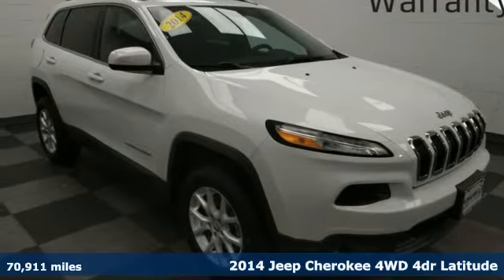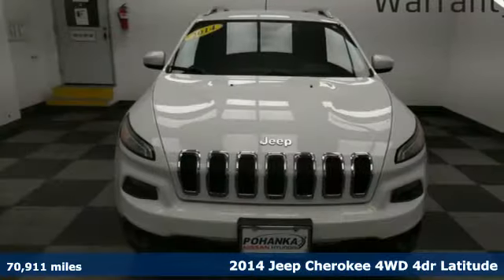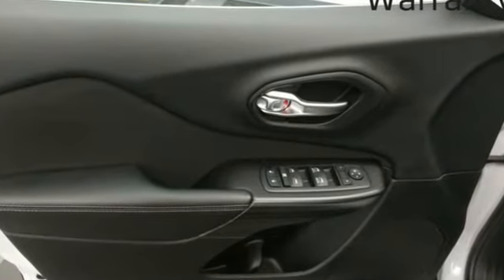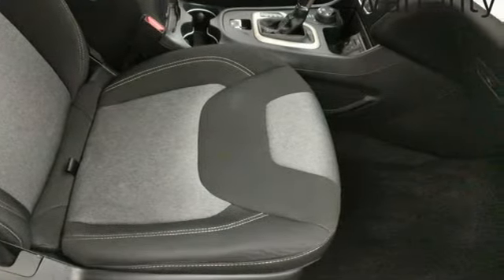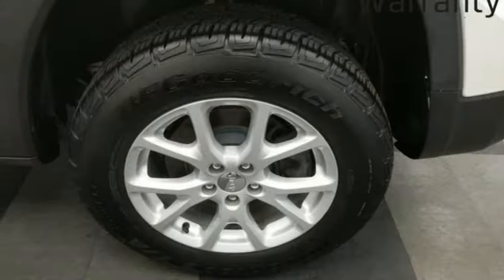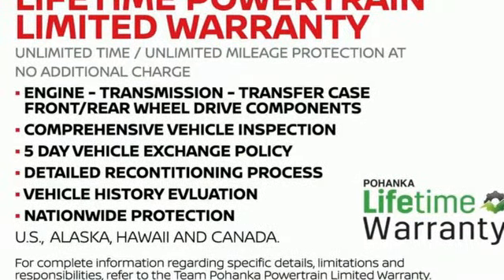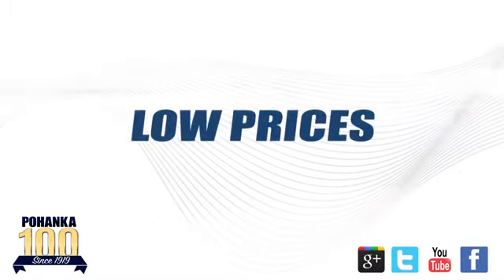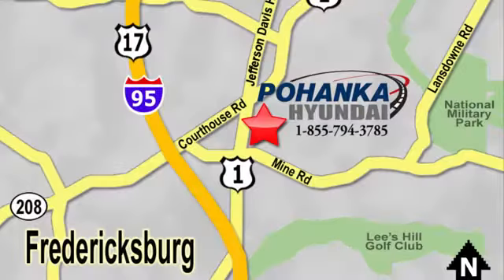Used 2014 Jeep Cherokee Fredericksburg VA Richmond, VA 20X032 - SOLD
Year: 2014
Make: Jeep
Model: Cherokee
Trim: Latitude
Engine: 2.4L I4 MultiAir
Transmission: Automatic
Color: White
Interior: Black
Mileage: 70911
Stock #: 20X032
VIN: 1C4PJMCBXEW177899
Certified. White 2014 Jeep Cherokee Latitude 4WD 9-Speed 948TE Automatic 2.4L I4 MultiAirbrbrHOME OF THE LIFETIME WARRANTY.brbrCertification Program Details: Lifetime Powertrain Warranty Awards:br * 2014 KBB.com 10 Best SUVs Under $25,000brWe make every effort to provide accurate information, please verify options and price before purchase, Pohanka is not responsible for errors or omissions. All vehicles subject to prior sale. Quoted price available on in-stock units only. All prices are exclusive internet prices only. Financing is subject to approved credit through designated lender. Price plus tax, tags, and dealer processing fee of $799.

Address:
5200 Jefferson Davis Hwy